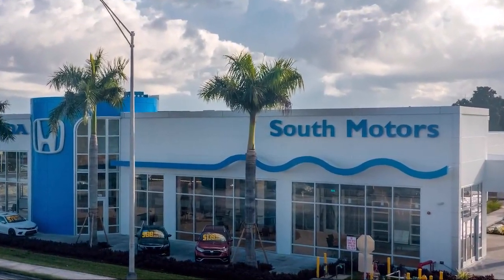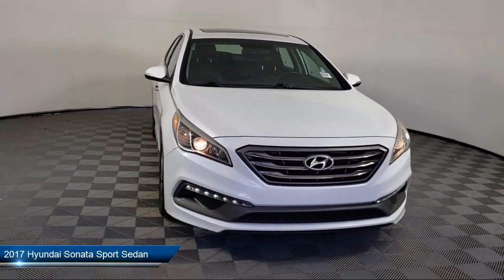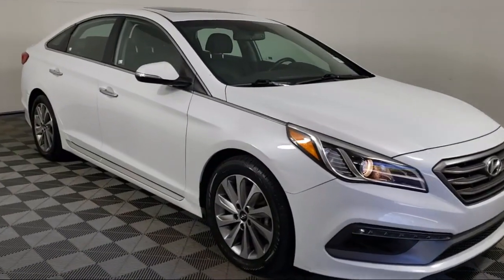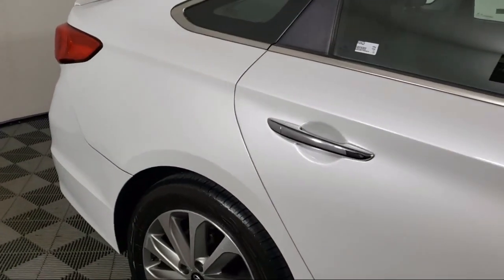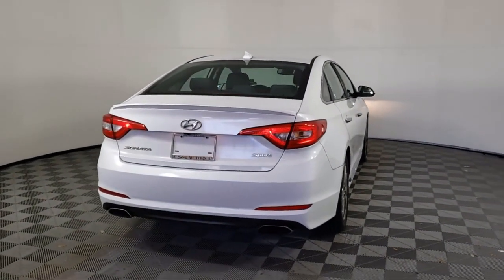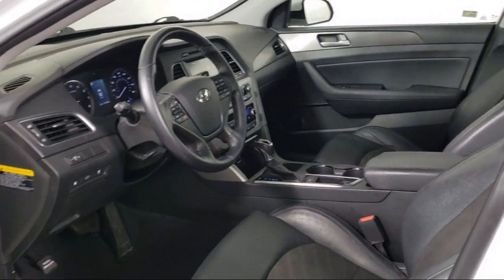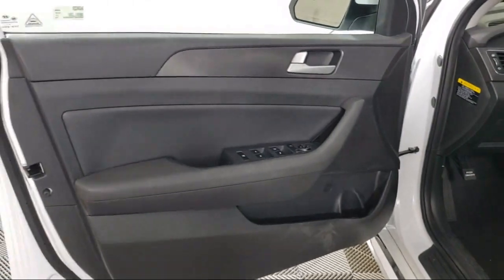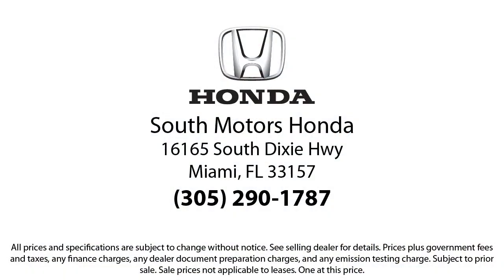2017 Hyundai Sonata Sport Sedan For sale in Miami Pinecrest Kendall Palmetto Bay Cutler Bay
2017 Hyundai Sonata Sport Sedan Stock Number: 6H304022A Vin:5NPE34AF7HH504616.